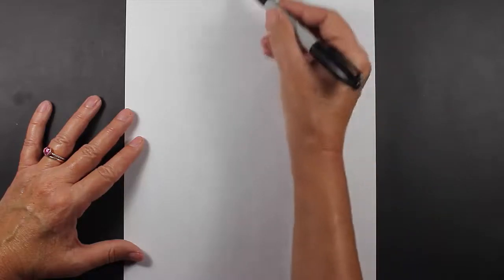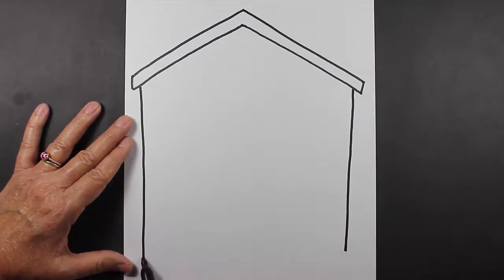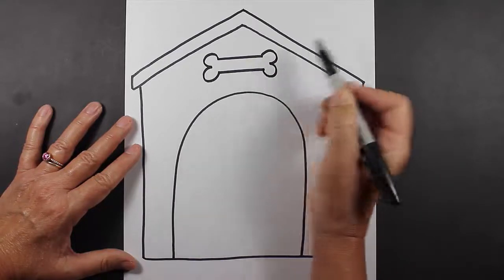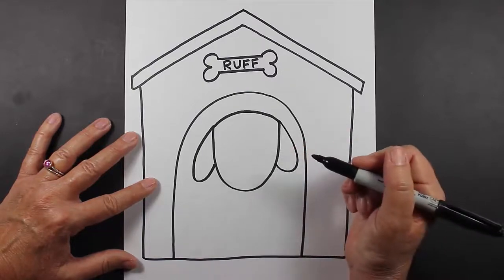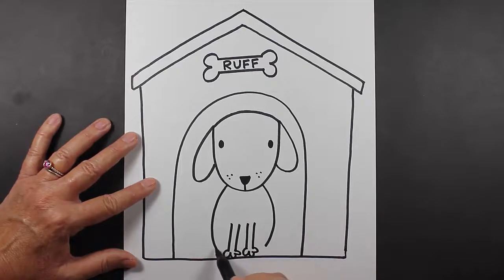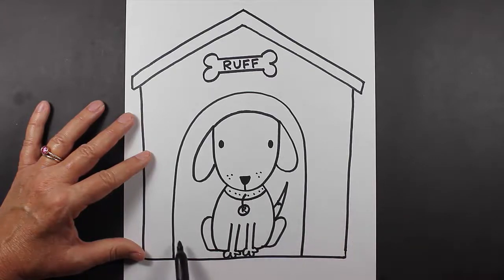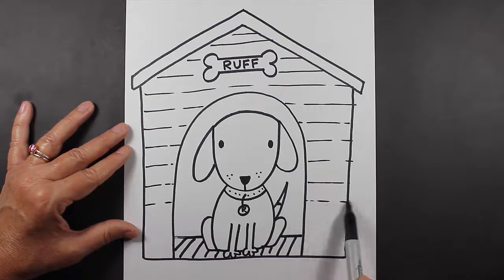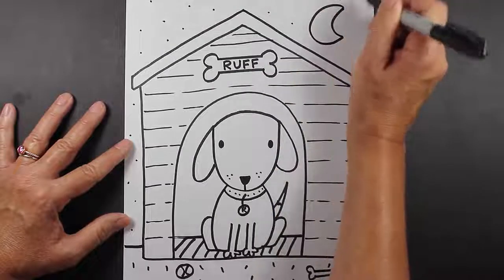How to Draw a Dog in a Doghouse Cartoon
Watch this video to learn how to draw a Dog in a Doghouse! This video shows how easy it is for beginners to follow along and create a simple and cute drawing step-by-step.

•Explore the Art of Adding Watercolor Paints to Doodle Drawings on Etsy: